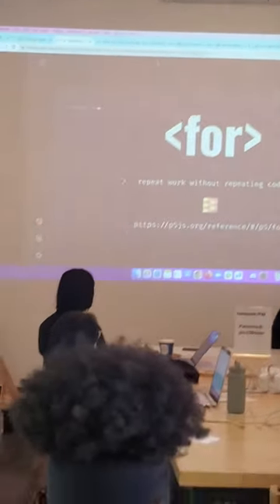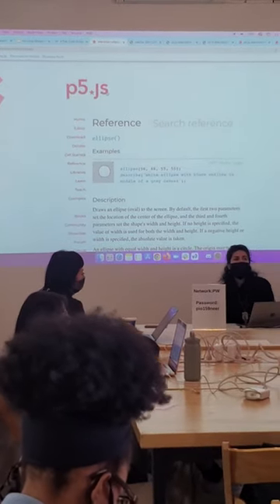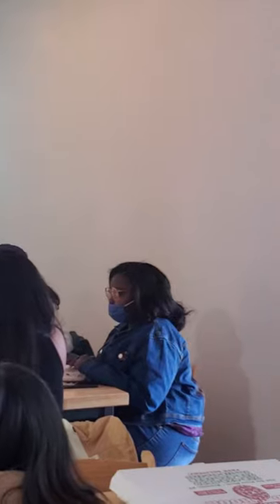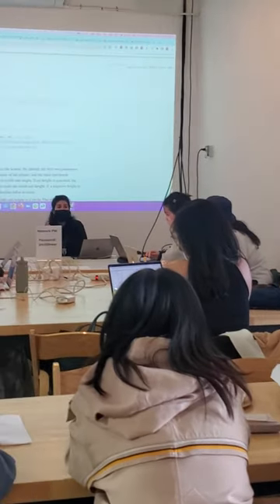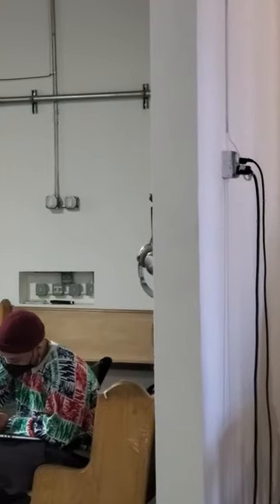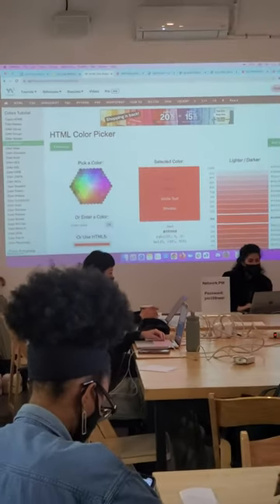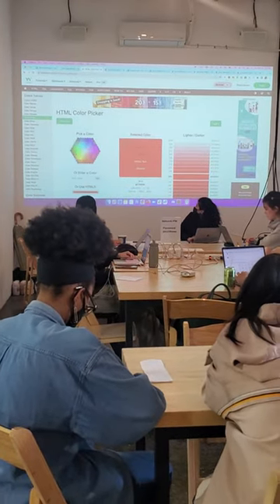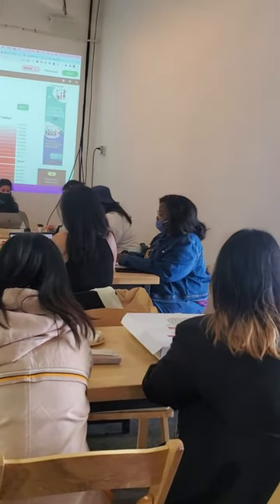For Loops Workshop Snippet